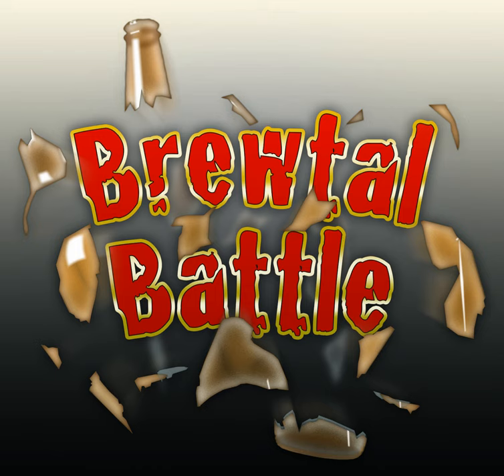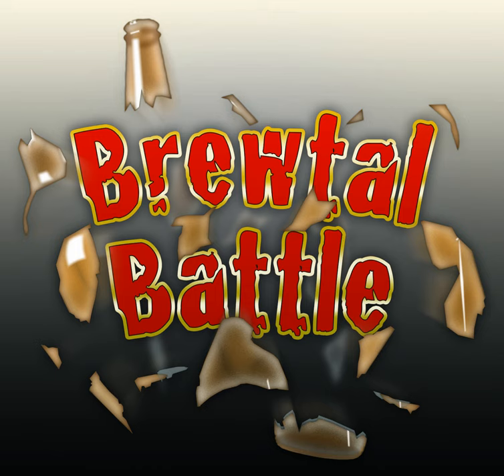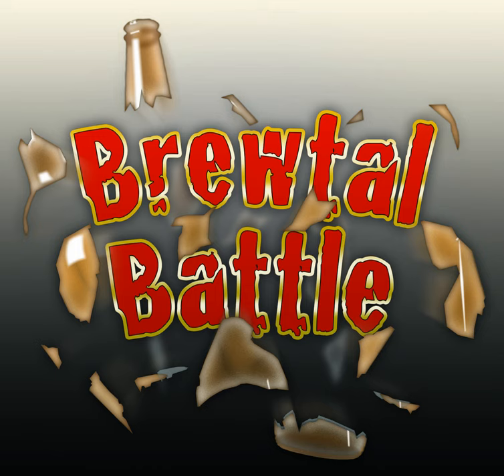2020 Black Tuesday Box Episode – “A Boozy Box Of Delights”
Another anniversary for The Bruery’s Black Tuesday happened recently and they released another special edition variants box. Carlin and Rebecca sit down to taste through these decadent treatments of the popular beer and assess which ones came out the best.